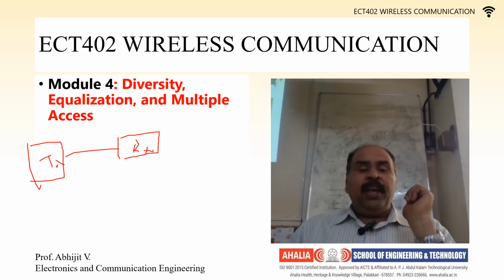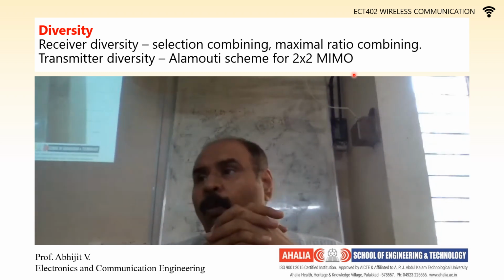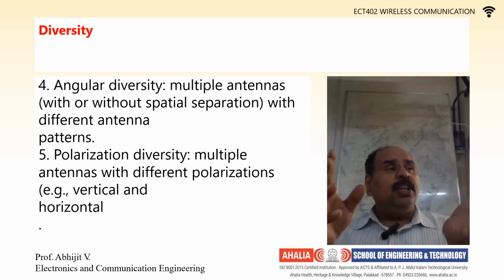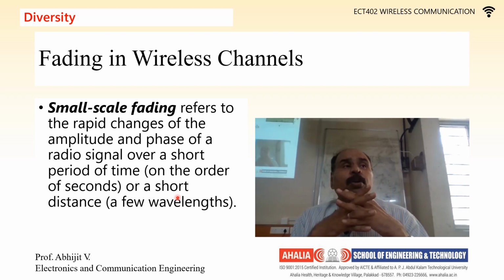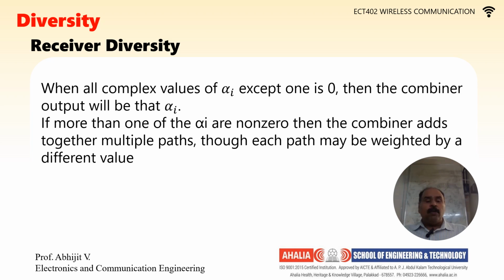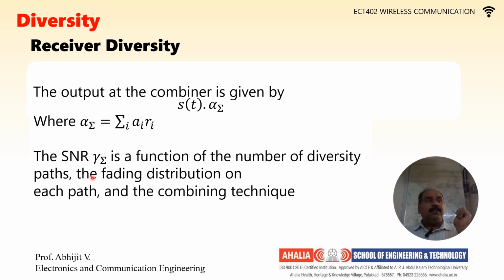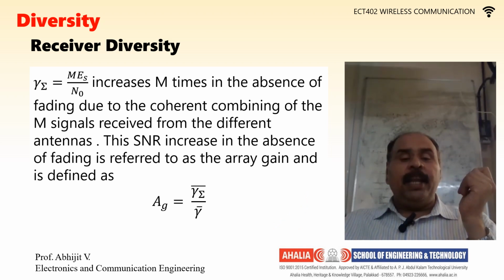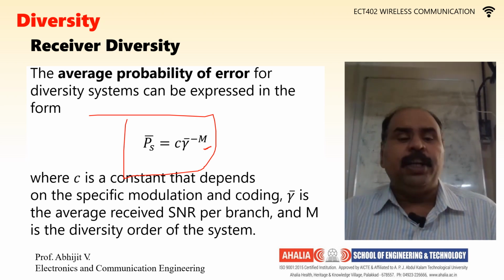Concept of Diversity in Wireless Communication Systems